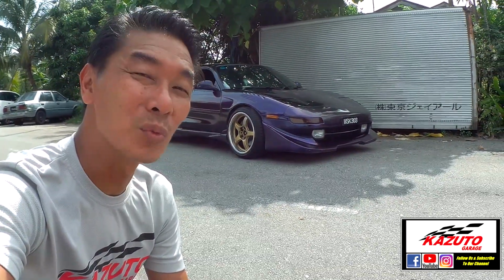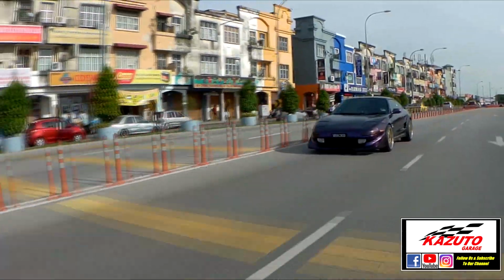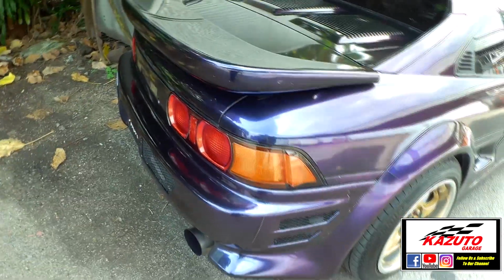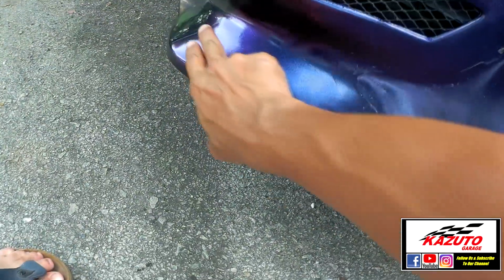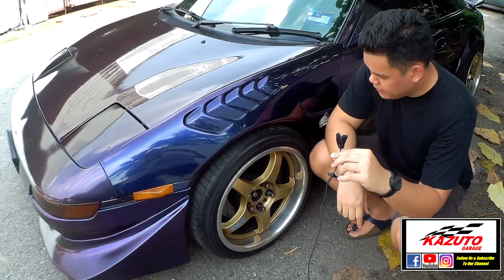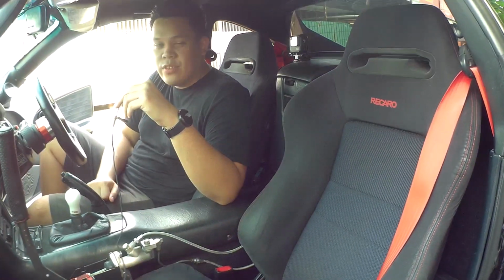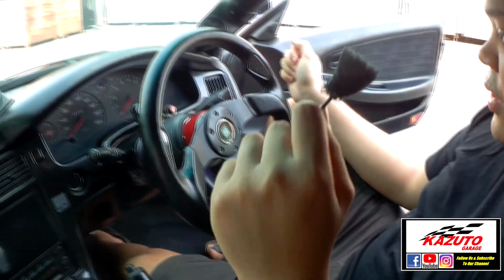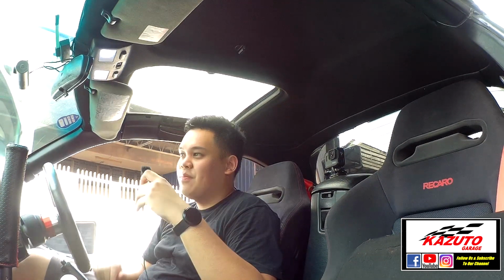Gymkhana Toyota MR-2 By Johann - Part 1